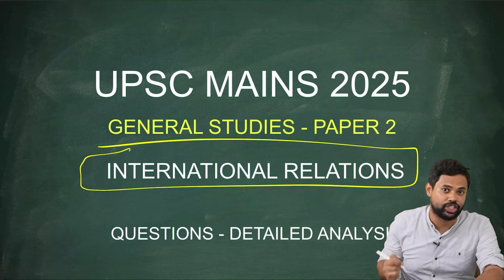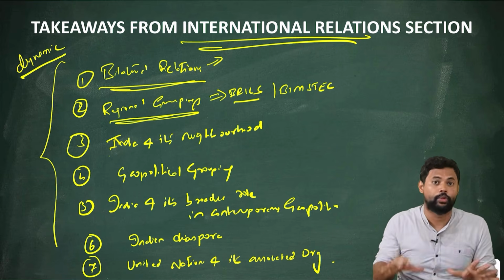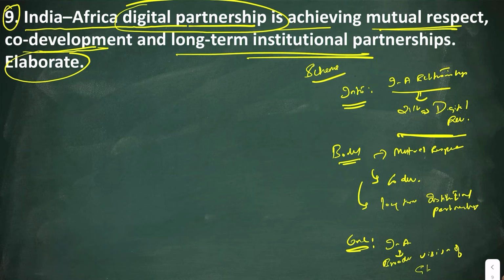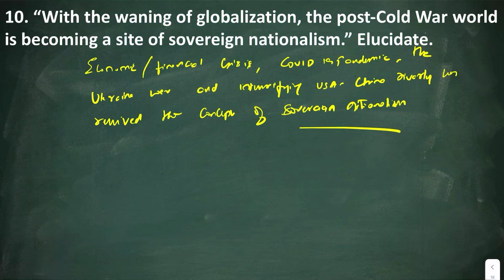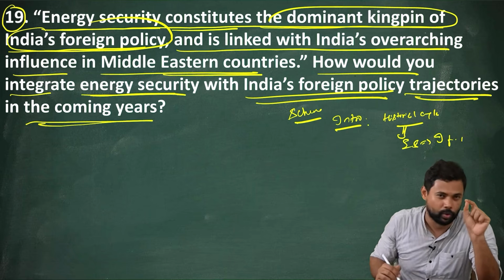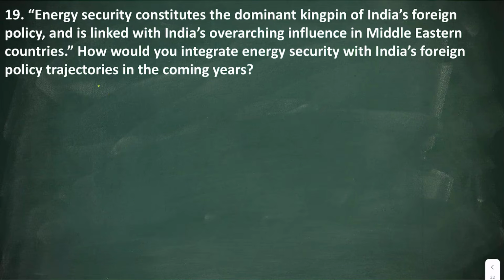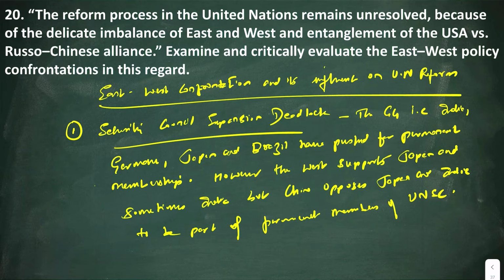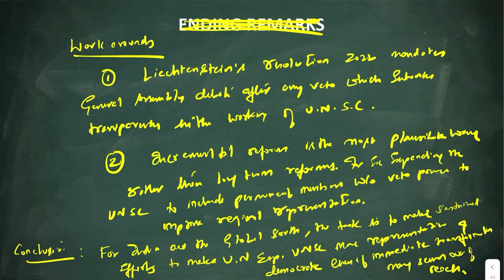WRITE EVERY INTERNATIONAL RELATIONS (GS2) ANSWER WITH ME | UPSC MAINS 2025 | DECODE MAINS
Welcome to Decode Mains 2025, India’s first program where you and I write UPSC Mains answers together!
In this video, we dive deep into the International Relations (IR) section of GS Paper 2 — one of the most dynamic and scoring areas in the UPSC Mains syllabus.

You’ll learn:
1.The themes & trends of UPSC IR questions
2.How to decode questions using the Keyword Approach
3.Learn paper-specific and section-specific language for IR
4.Understand how to link current affairs to Mains answers
5.Build your own keyword repository for IR
6.Get a framework for answer writing excellence

Decode Mains 2025 Promise
We release the next video after every 1000 views & 100 likes — because quality deserves reach.
Your engagement fuels this movement. Let’s make UPSC preparation more structured, disciplined, and community-driven.